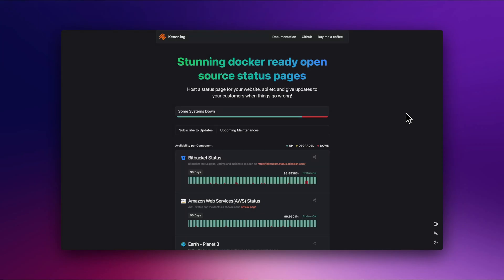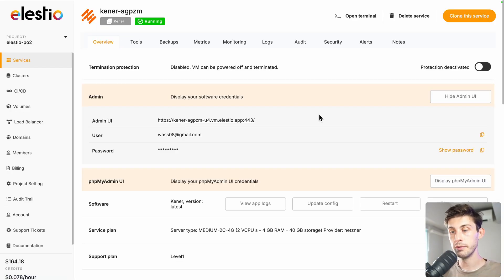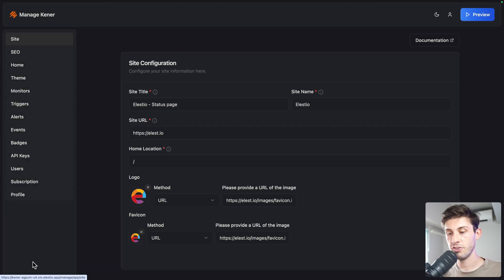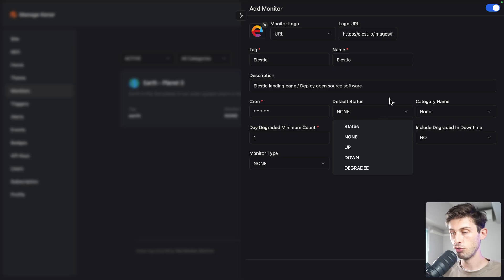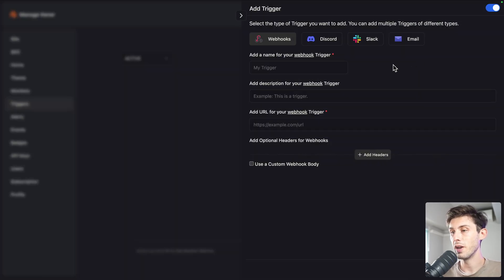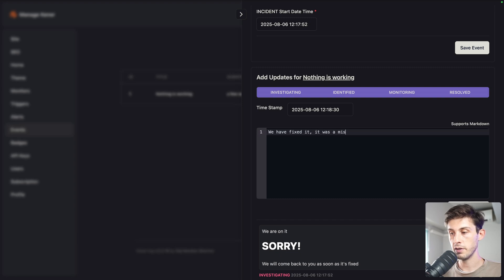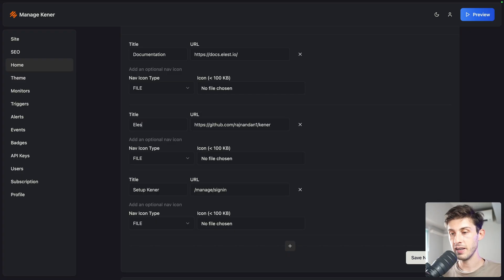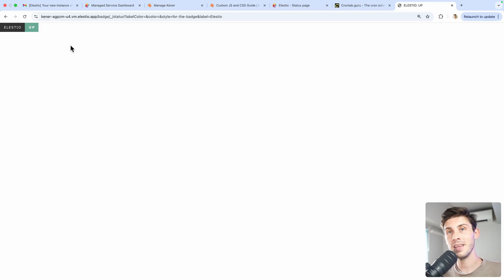Kener: Free Open Source Status Page Builder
Let's discover Kener, a free open-source Platform to build beautiful status pages including monitoring, events, alerts, triggers, and advanced customization 🚀

We'll start by installing it with Elestio and then explore the different features of Kener through a platform overview.

00:00 - Introduction
00:45 - Installation Guide
01:34 - Status Page Configuration
02:51 - Monitors
05:31 - Triggers & Alerts
06:04 - Events (Incidents & Maintenance)
07:29 - Theme & Customization
09:25 - Embed Badges
09:50 - Team Management
09:57 - Conclusion